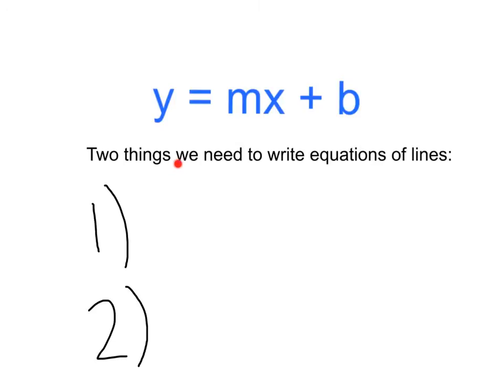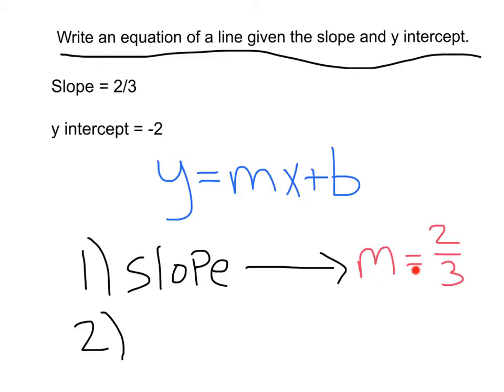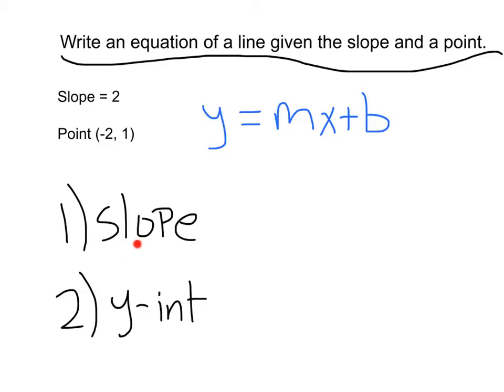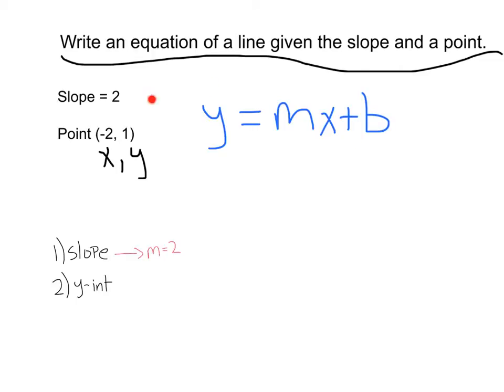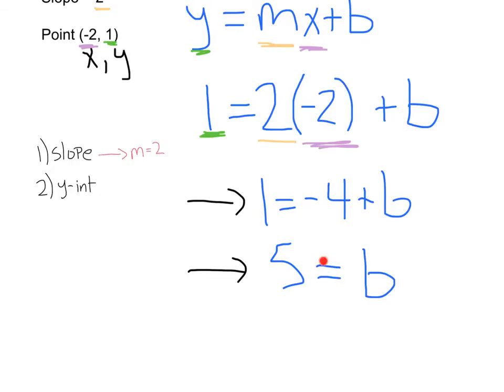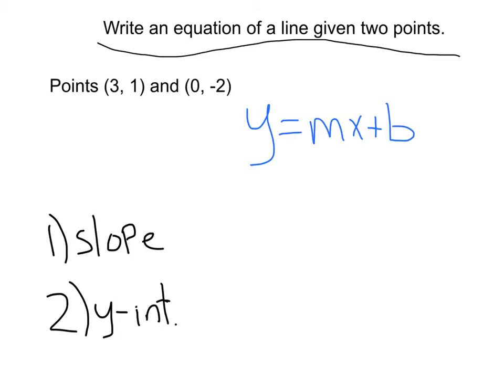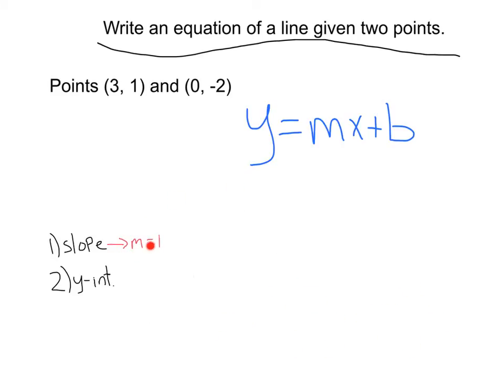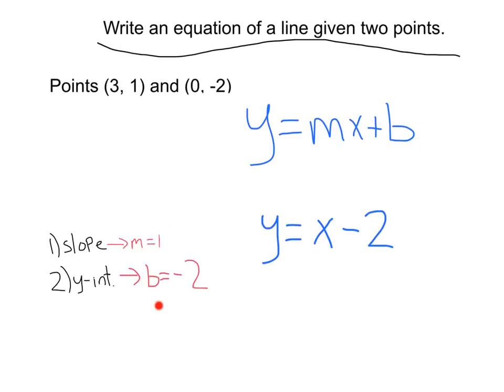Writing Equations of Lines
Writing linear equations given slope and y intercept, point and slope, and two points.